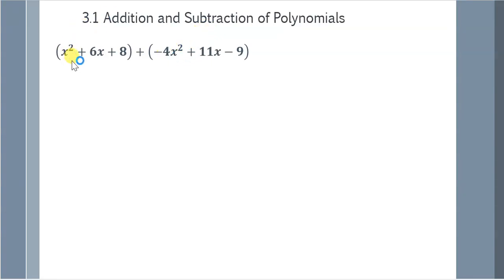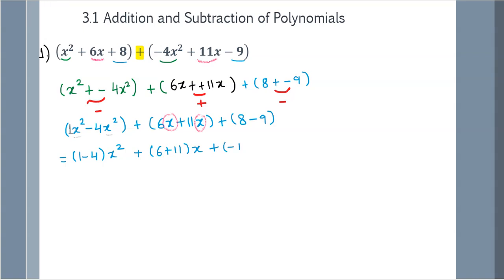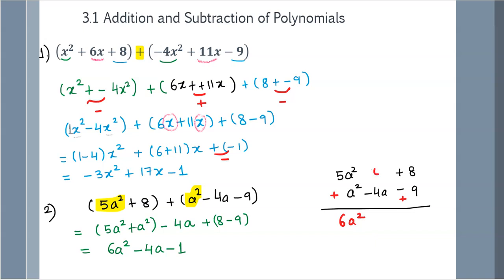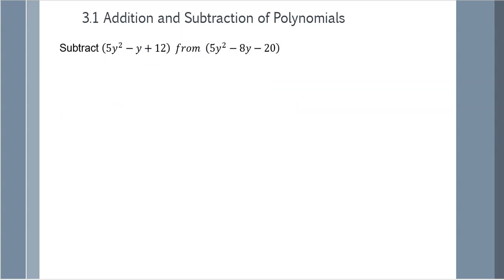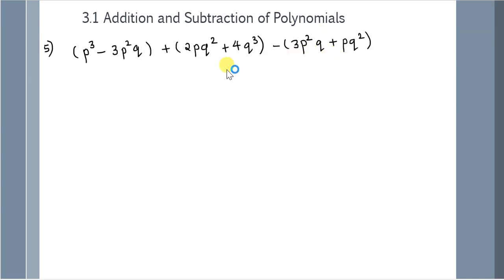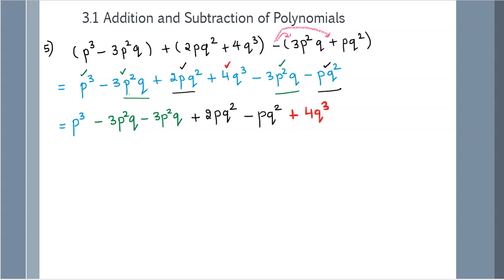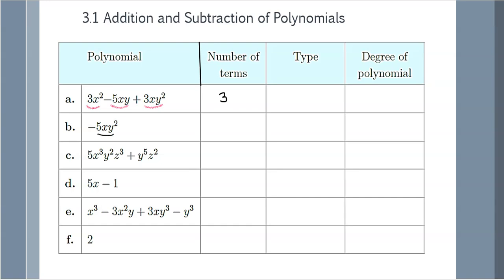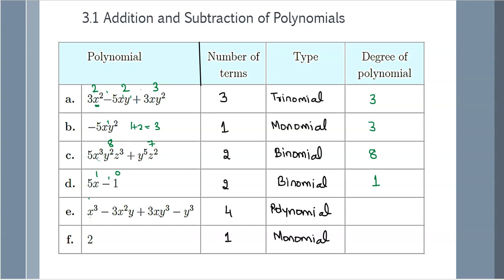Chapter 3:3.1 Addittion and Subtraction of Polynomials